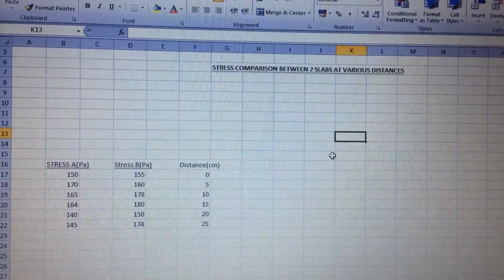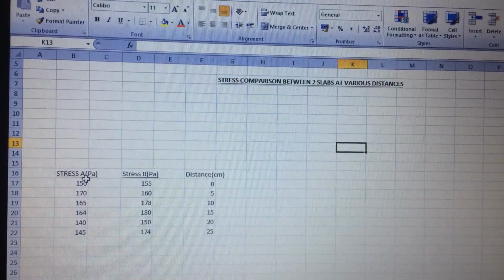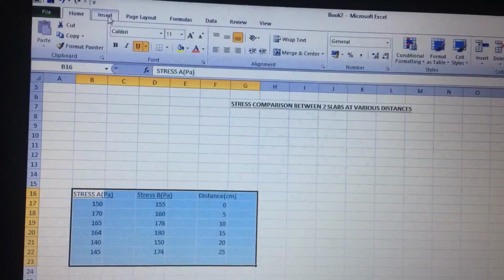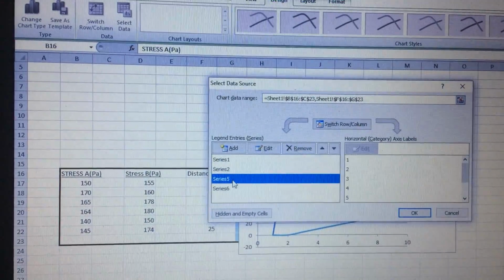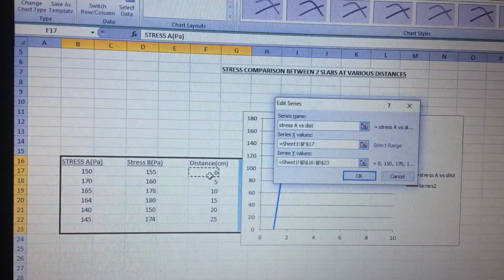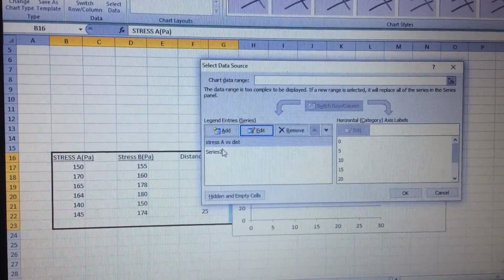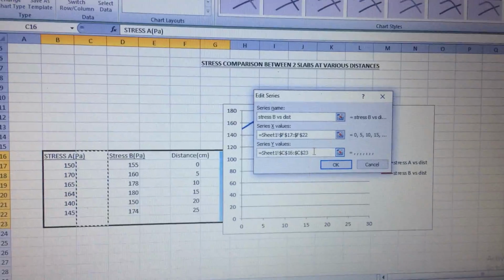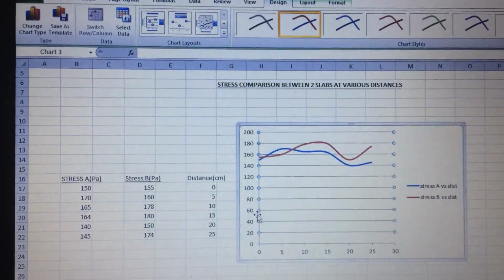Comparison of two plots in the same graph using Microsoft Excel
Hi Guys!
This video is on plotting data for stresses on two slabs vs distance , in the same graph. By doing this , a good comparison and analysis can be done between the plots for the two slabs instead of plotting them separately.